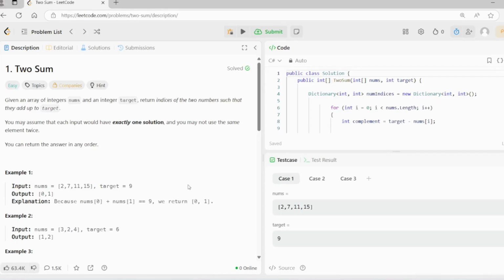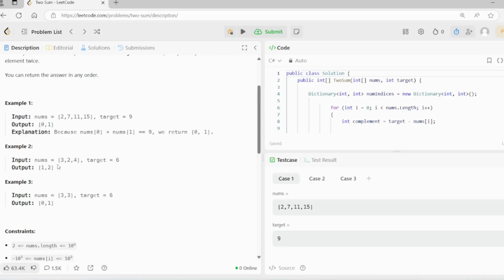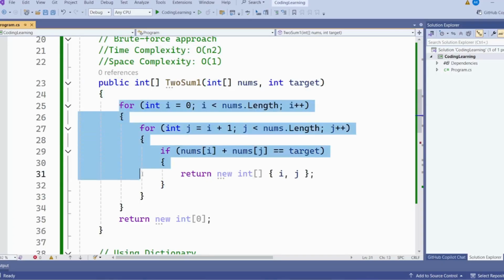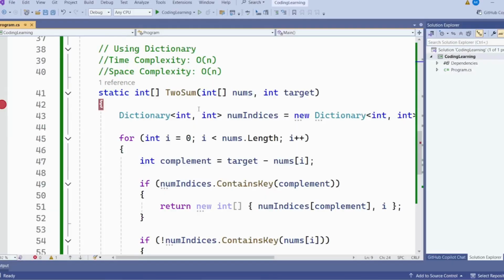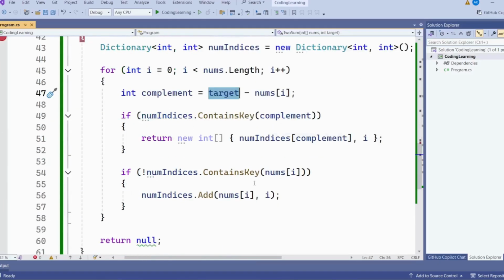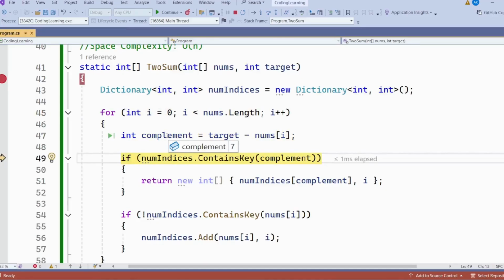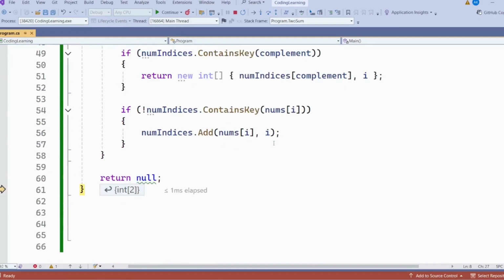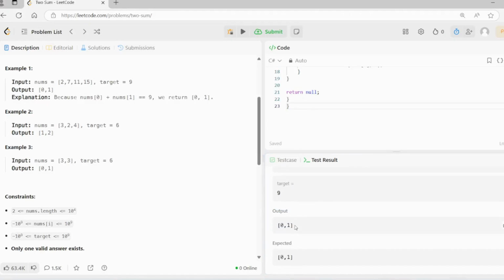Two Sum using C# (LeetCode #1)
You are given an array of integers and a target value as the input. There are exactly two integers in the array which add up to the target value. You are required to return the indices of these 2 integers